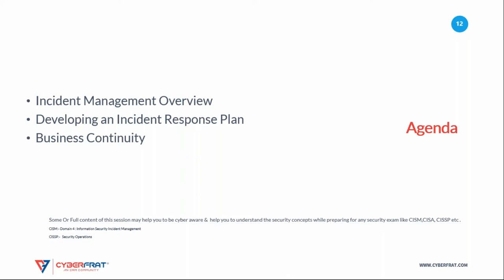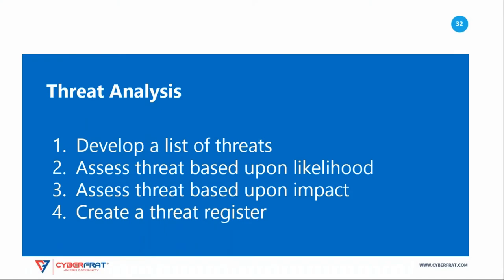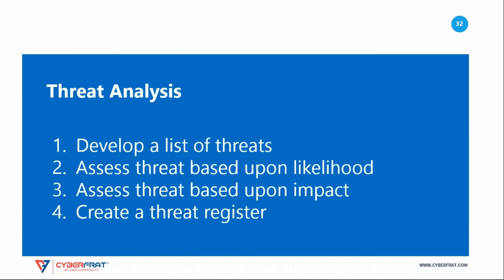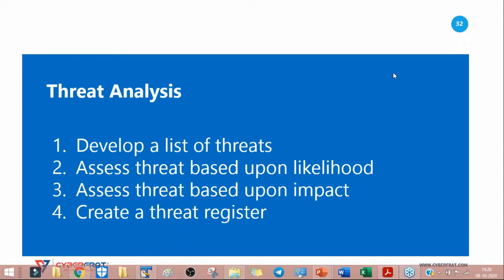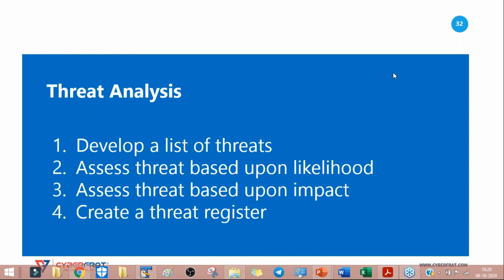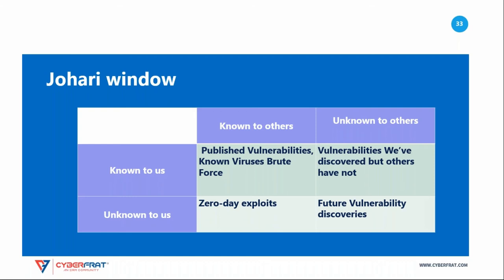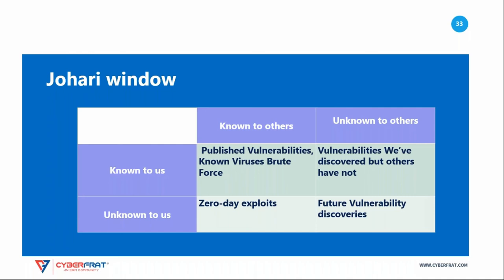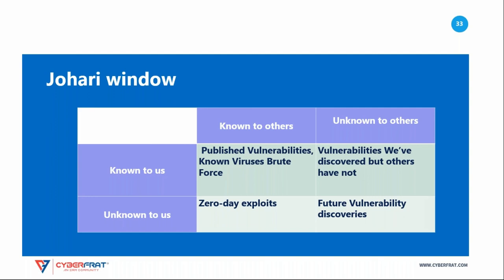Free Short Course: CISM Prep | Incident Management | Shailendra Srivastava | PART 4/8